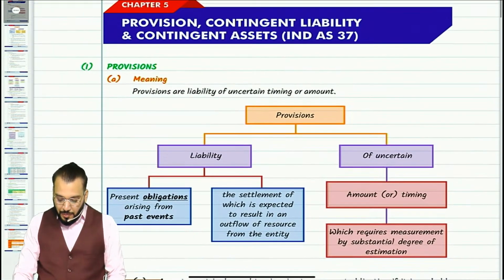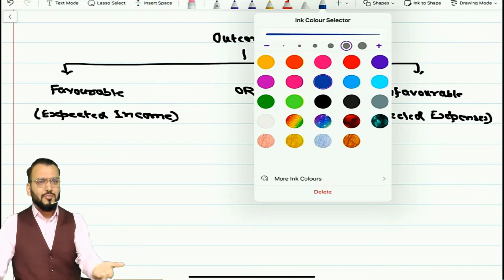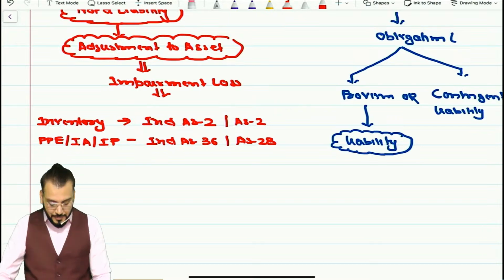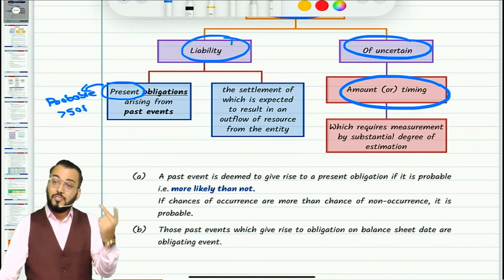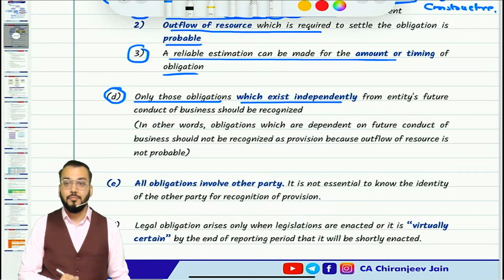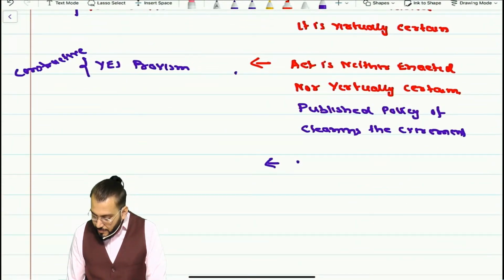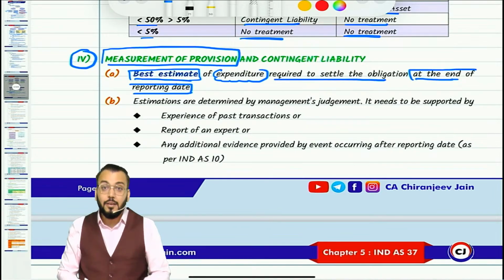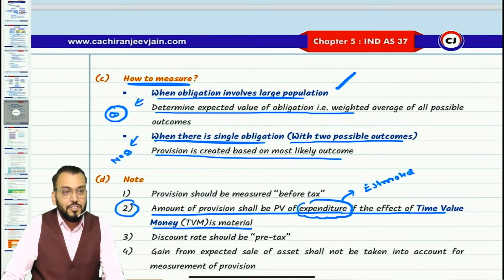CA Final FR F2F & Live Online By CA Chiranjeev Jain - Day 2